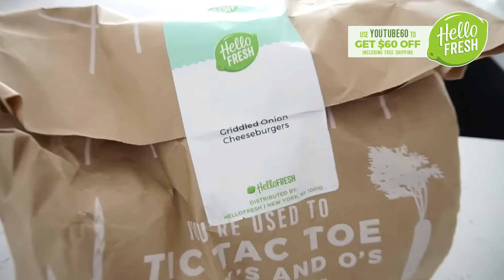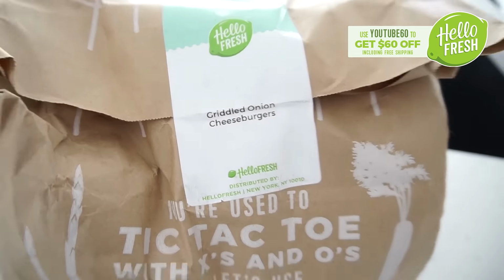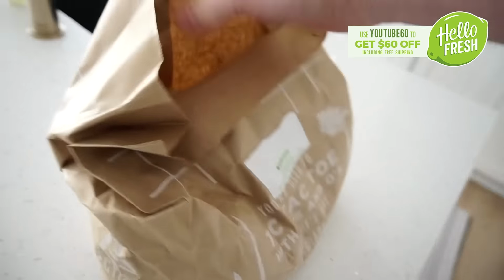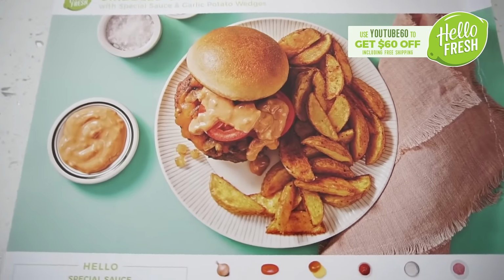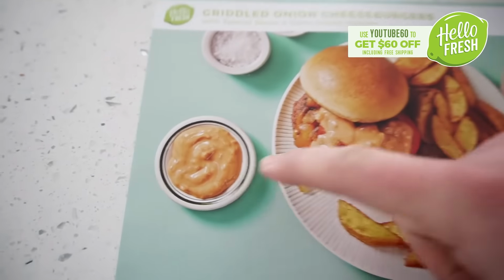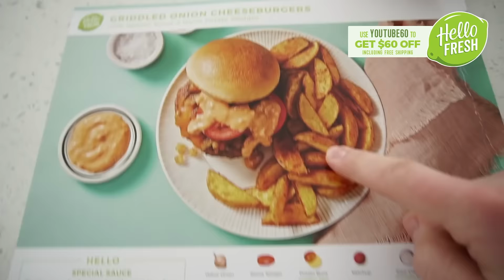VLOG_Dashleys_V1_60_16x9_60OFFINCLFS_BAU_BAU